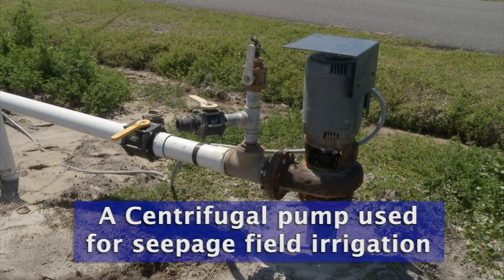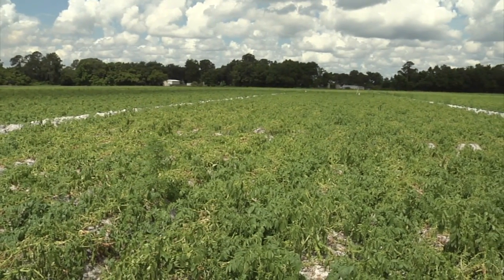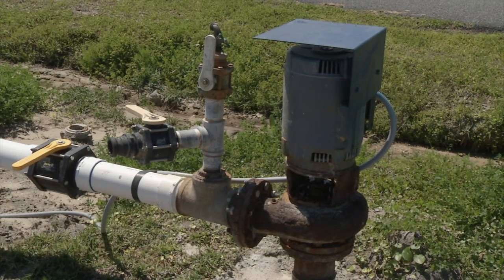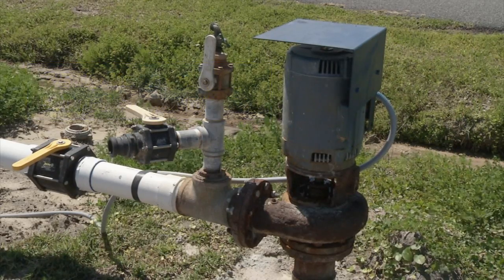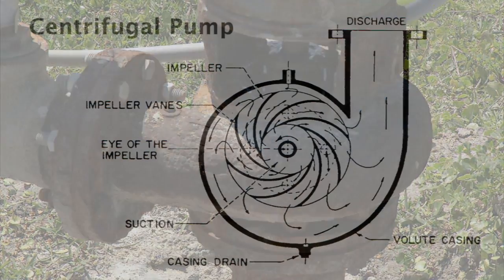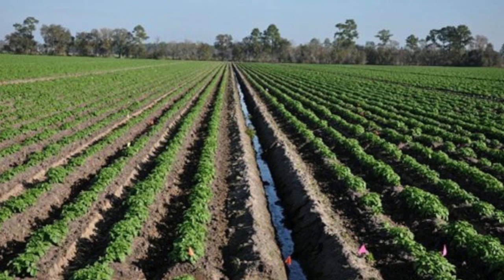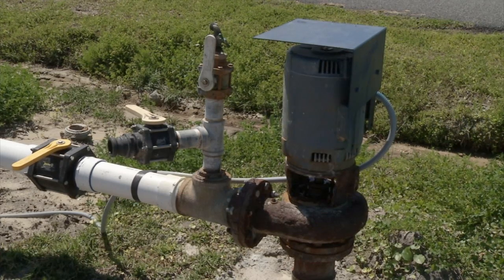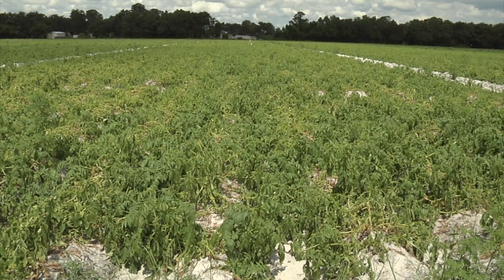Centrifugal Pump for Field Crop Irrigation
This video describes a centrifugal pump as used for agricultural irrigation in St. John's County, Florida. The narration is provided by Scott Taylor, Director of Operations at the Florida Partnership for Water, Agriculture, & Community Sustainability at Hastings.